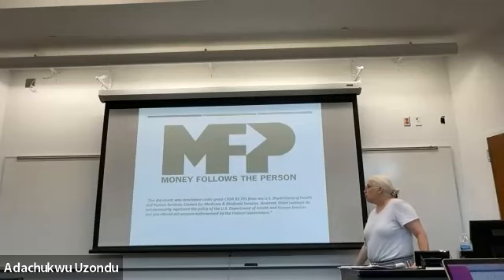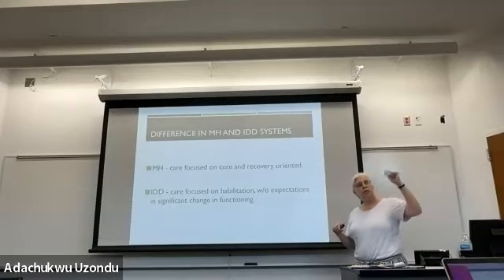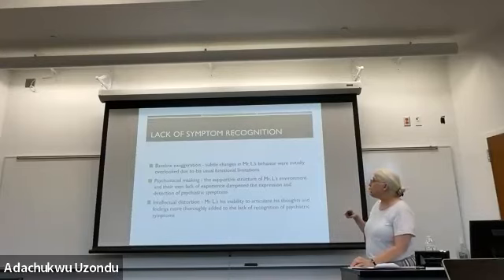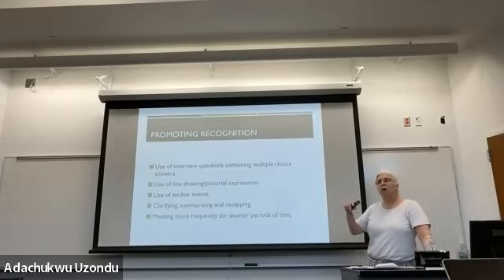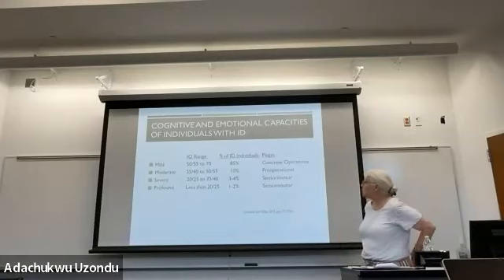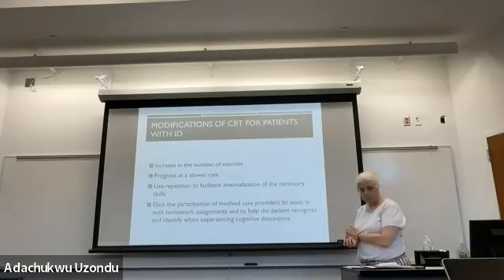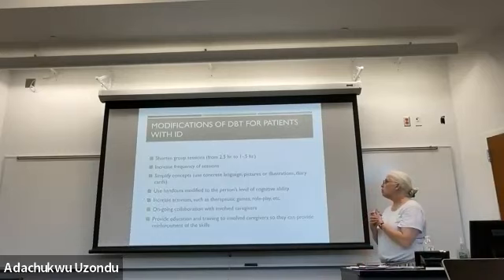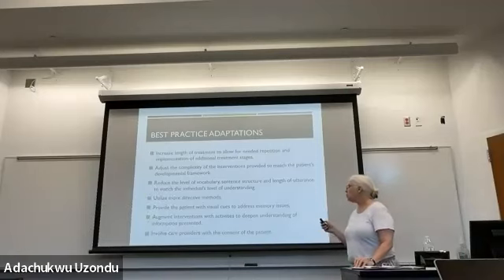IDD Training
TexCHIP (Training on IDD)